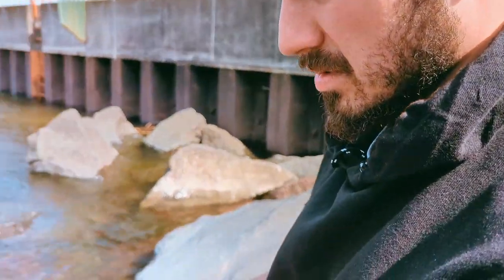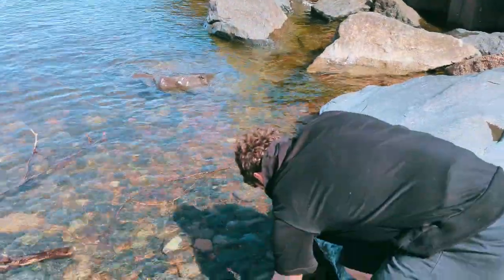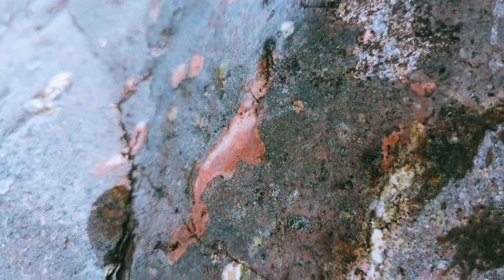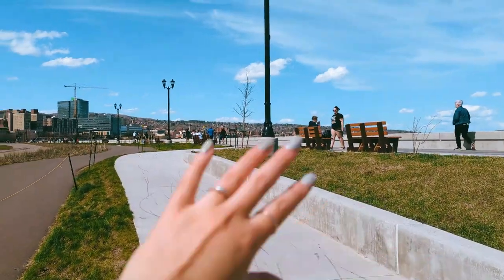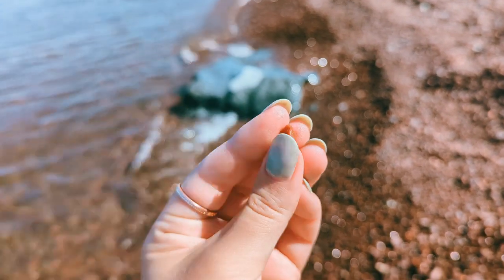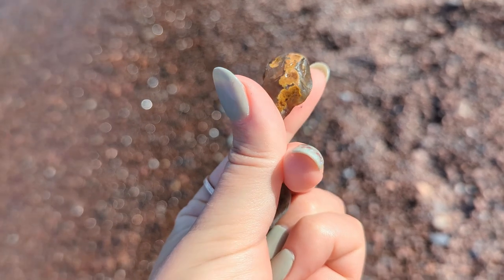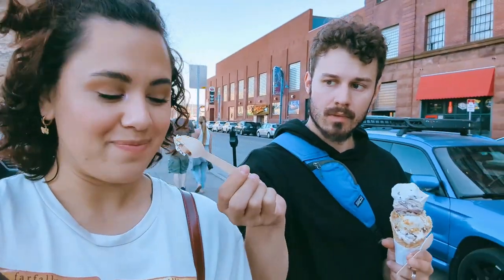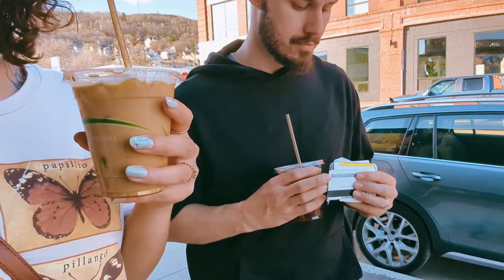canal park ☀ finding agates + getting ice cream! | duluth, mn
IT'S SUPER WINDY FOR ABOUT 2 MINUTES, BUT IT DOESN'T LAST FOREVER I PROMISE hahaha sorry!!

hey frens! thanks so much for being here :) i'm so glad to be posting videos again!! i was definitely in a slump for a while. both this vlog & the last were from May.. but more recently filmed content will be up soon!! i just filmed a book haul + a recent reads! LOVE YOU GUYS!! xoxo

above all, love each other deeply,
for love covers a multitude of sins.
1 peter 4:8